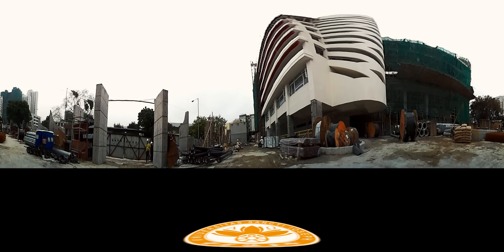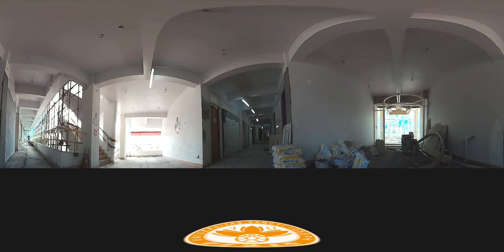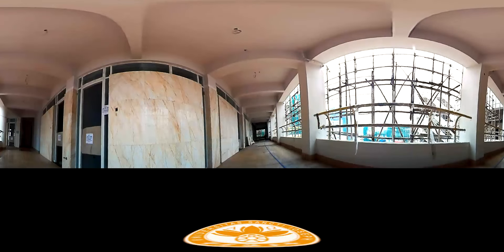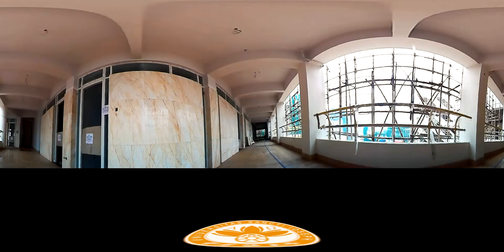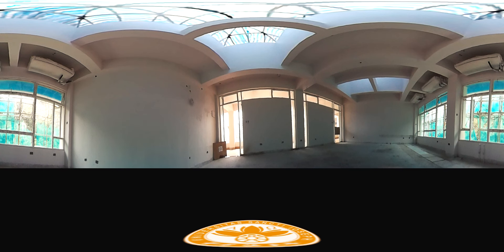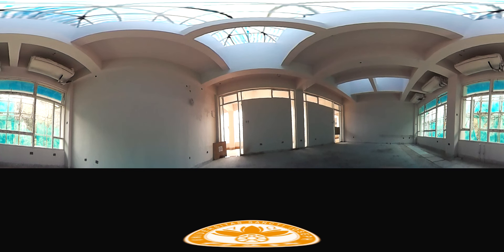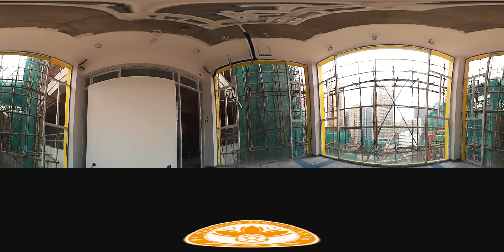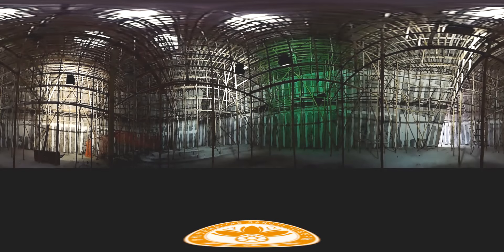University of Saint Joseph - New Campus VR Tour (May/2016)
VR Video produced with Kodak SP360.

Scriptwriting, Video Production, Editing and Sound Design by João Cordeiro

Production: Sandra Ng